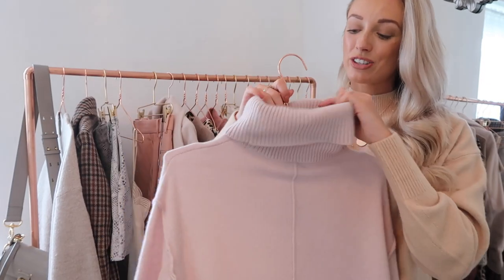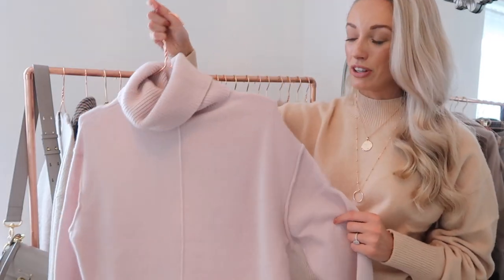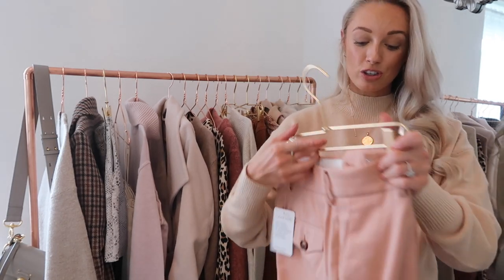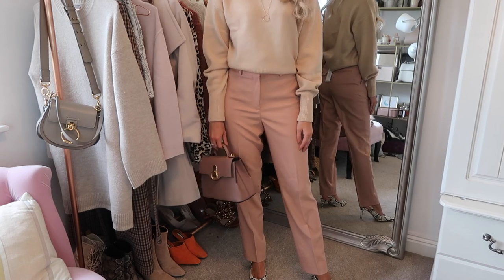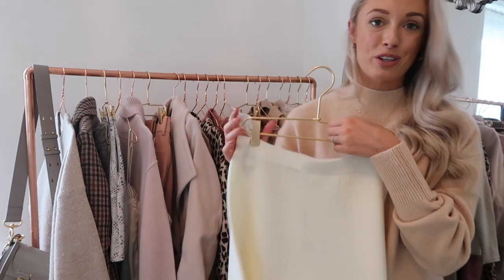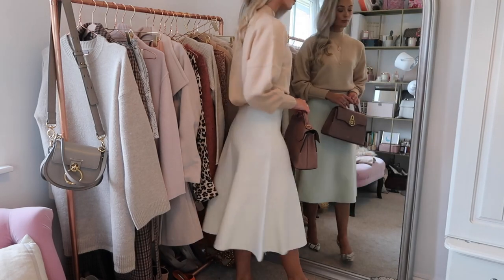AUTUMN INVESTMENT PIECES // Premium Highstreet Haul // 🍂 FashionMumblrAutumnEdit 🍂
A premium highstreet haul from my favourites; Reiss, Club Monaco, Kate Spade and more! These are the Investment Pieces I'll be wearing on repeat this Autumn!

❤ Be My Bride ❤

♚ Want to up your Instagram game and make photo & video editing 1million times quicker / easier / more epic?!